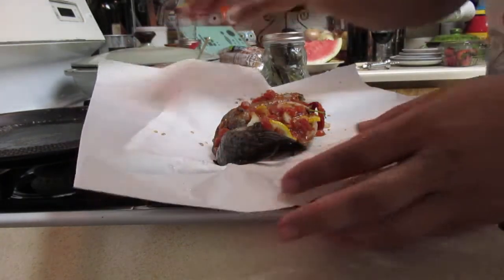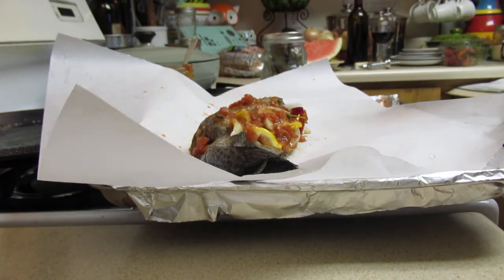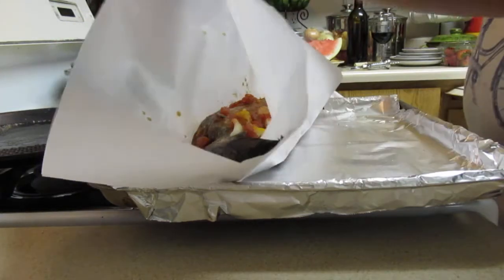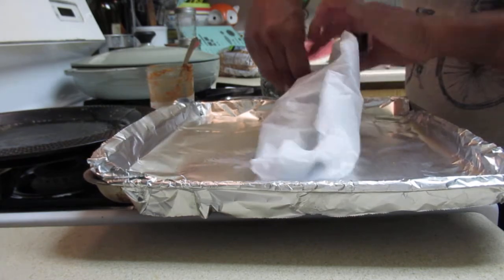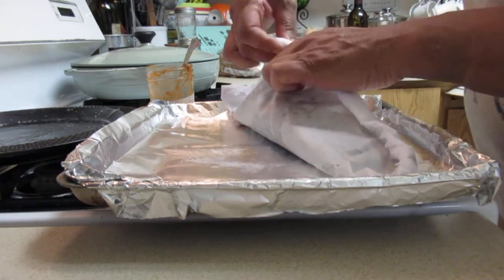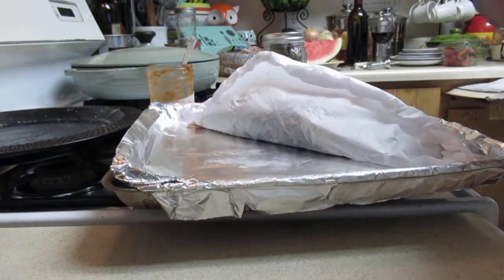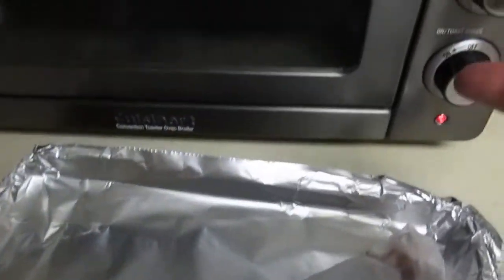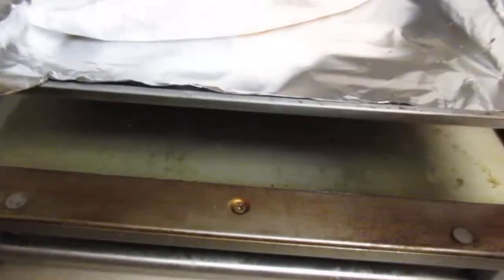How to make Papillote Fish! Part 2 of 2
This technique I learned in culinary. Usually the parchment paper is cut into a heart shape and then the edges are tightly folded. As long as the parchment is tightly folded, there should be no problems with the steam seeping out. When tis done, the fish is flaky and quite delicious!